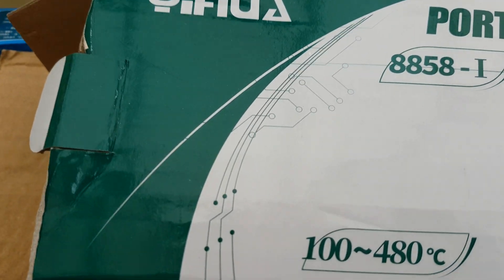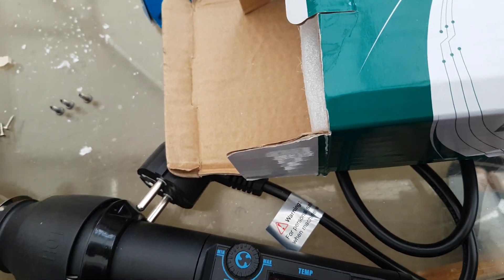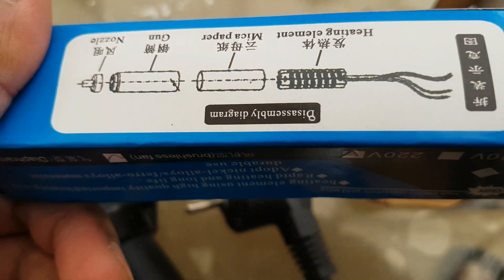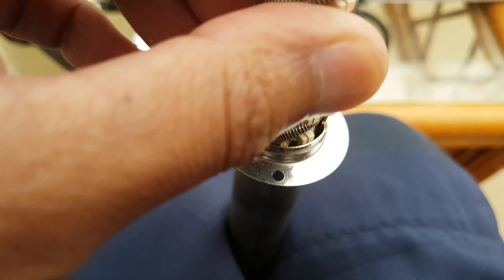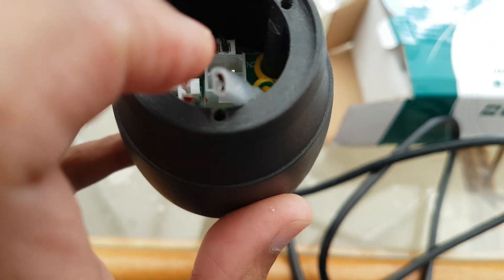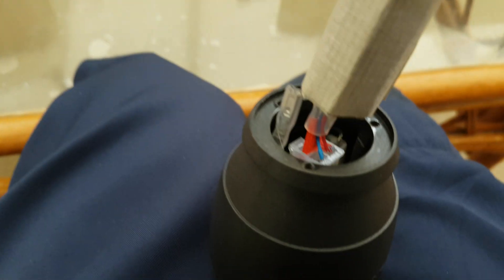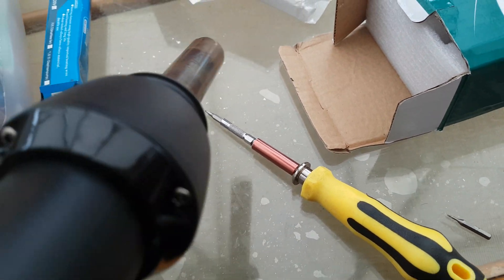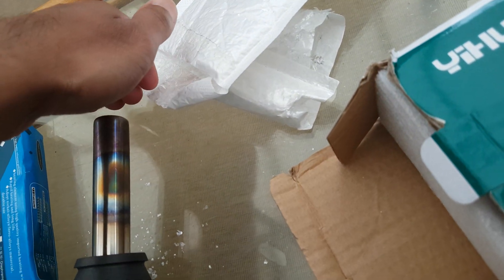YIHUA 8858-I heat element replacement